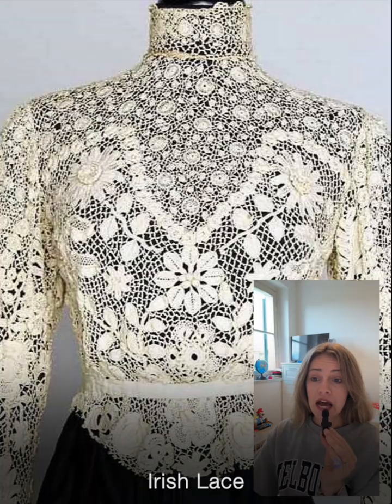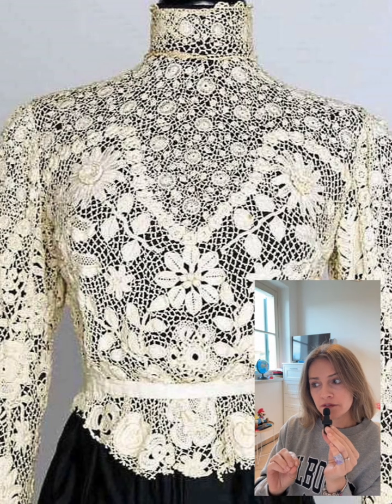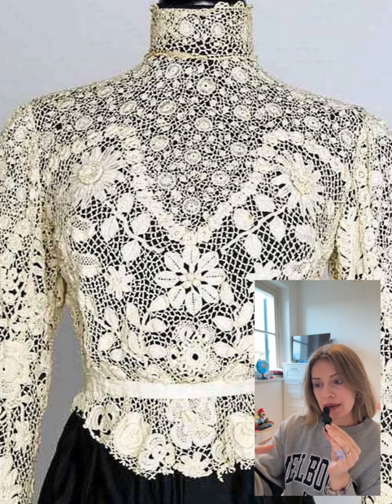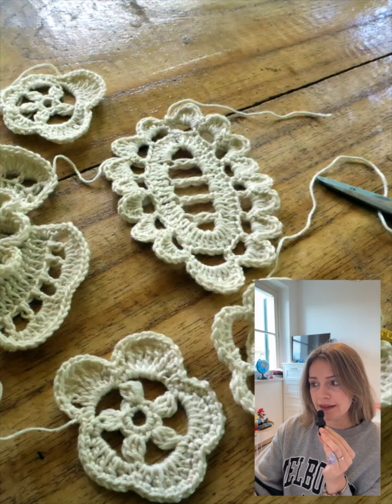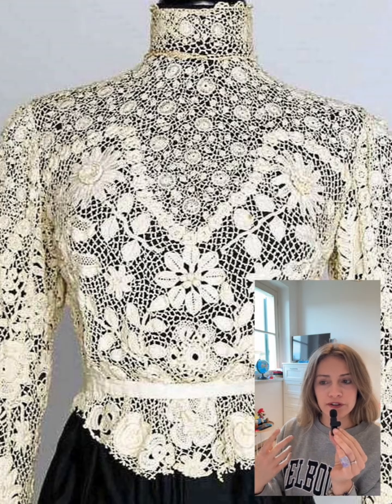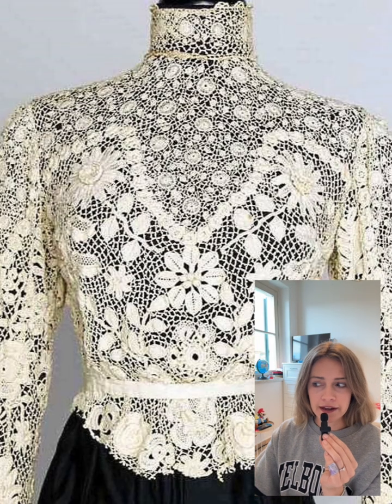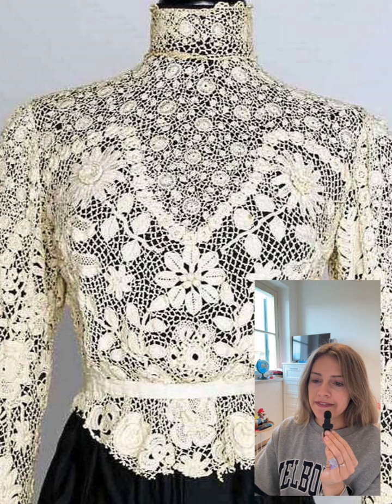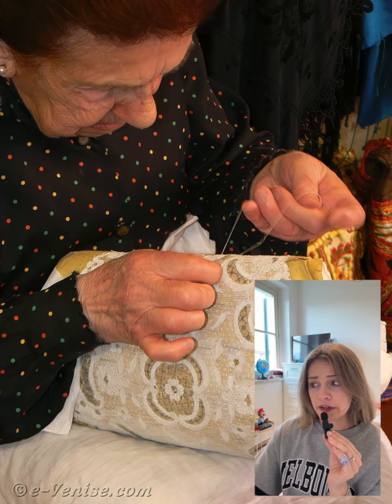Every Crochet Method Explained (With My Honest Commentary)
Here’s what we’re covering:

• C2C (Corner-to-Corner) crochet – Working diagonally in pixel-like blocks, this graphghan favorite took off around 2015 and is perfect for bold images and colorwork.
• Bobble stitch crochet – That squishy, raised texture that was everywhere in the mid-2010s.
• Bavarian crochet – Known for its dramatic, stained-glass-window effect and rich texture.
• Granny Square – The 70s icon that never really left.
• Granny Stripe – The row-by-row cousin of the granny square.
• Mochila bags – Colorful Colombian bags made with tight tapestry crochet techniques.
• Tapestry crochet – Carrying multiple yarns to create bold graphic designs.
• Broomstick lace crochet – Using a large tool (traditionally a broomstick handle!) to create airy lace-like loops.
• Chevron crochet – The classic zig-zag/ripple pattern that always makes a statement.
• Amigurumi – The Japanese art of crocheting adorable little creatures.
• Surface crochet – Adding decorative stitches on top of finished fabric.
• Tunisian crochet – Using those super long hooks to create a knit-like hybrid fabric.
• Rag rug crochet – Turning fabric strips into sturdy, textured rugs.
• Irish lace crochet – Delicate lace made by applying small motifs onto mesh backgrounds.
• Burano lace crochet – Inspired by Italian lace traditions, building both the motifs and the mesh structure.
• Interlocking crochet – Creating reversible colorwork with layered meshes.
• Freeform crochet – No patterns, just creative freedom.
• Mosaic crochet – High-contrast designs made with clever stitch placement.
• Micro crochet – Tiny, intricate crochet at a completely different scale.
• Filet crochet – A lace-mimicking grid built with double crochets and chains.

Whether you’re a beginner looking to explore new techniques or a long-time crocheter who remembers some of these trends from their peak, this video is a full journey through crochet history, texture, and creativity.

Which method is your favorite? Which one should make a comeback? And which one do you avoid at all costs? 😅